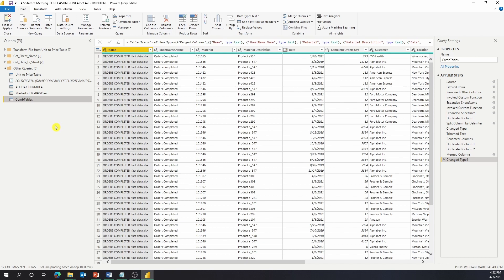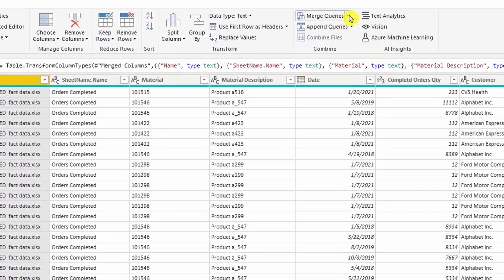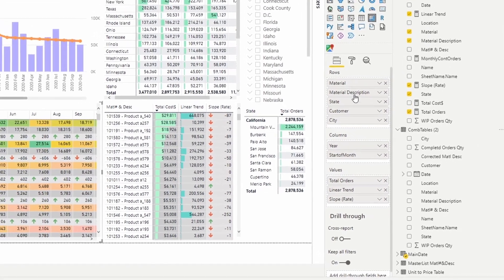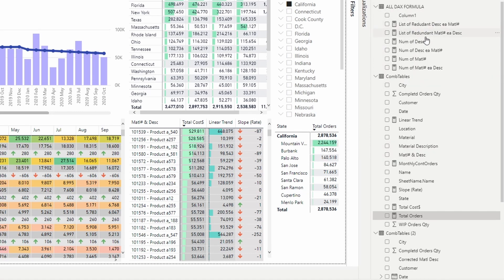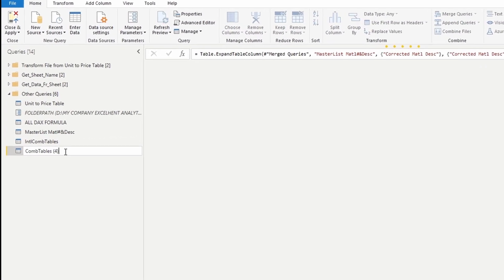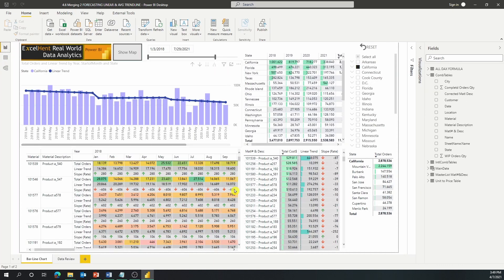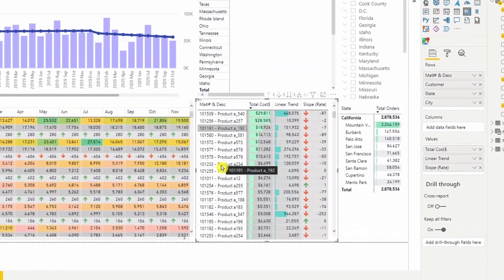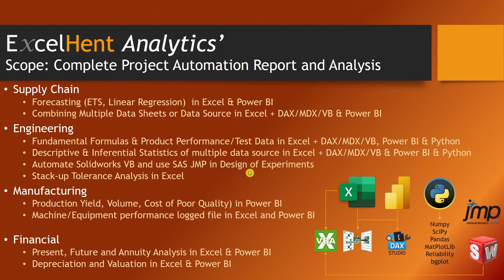Power BI,Solution on Rebuilding Data Combination when Merging Queries r2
Solution on Formula.Firewall: Query (Step 'Merged Queries'_ references other or steps, so it may not directly access a data source.
Please rebuild this data combination.
Revised Sound